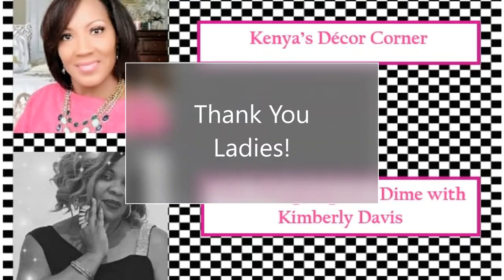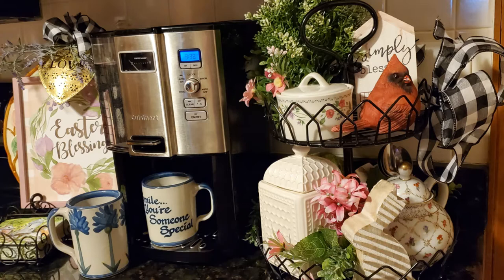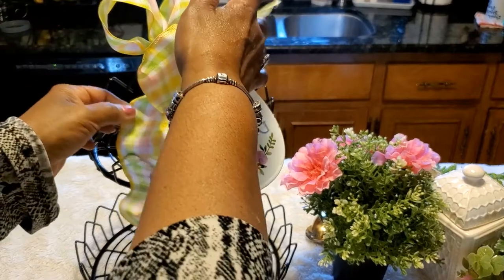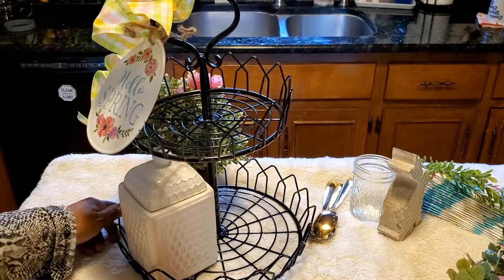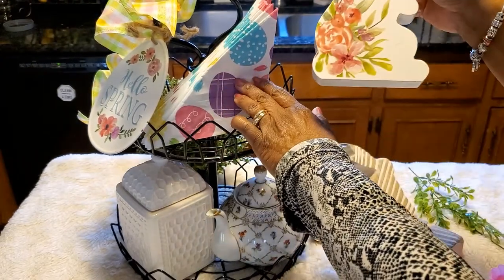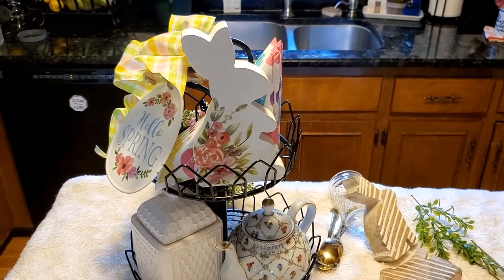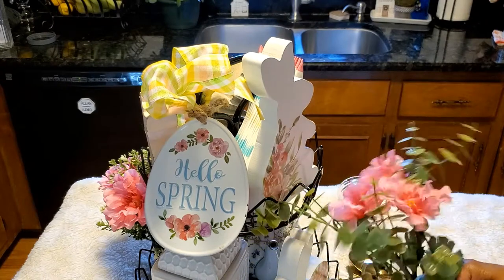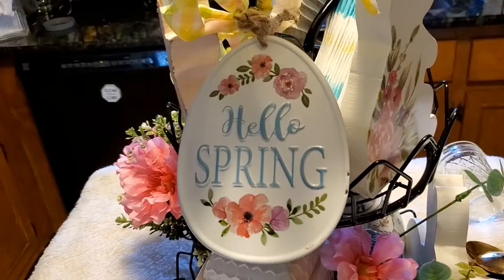Spring Coffee/Beverage Bar Collab - Ebony, Ivy & Thyme in the Kitchen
Welcome! I am Leona Dooley and this is "Ebony, Ivy and Thyme in the Kitchen". Today I am participating in the annual Spring Coffee/Beverage Bar Collaboration hosted by Kenya of Kenya's Decor Corner and Diva Designing on a Dime with Kimberly Davis.

2018 Fall: https - //youtu.be/8s-ohbSpEjw

My Favorite AMAZON Items used in my kitchen:

Lennox Melamine Christmas Plates

Red and White Napkins

Red and White Table Runner

White Faux Fur Table Runner

Scratch Free Scrubber Cleaning Dishcloth, 12x12

Pink Himalayan Salt

Facebook: Ebony Ivy Thyme Leona Dooley